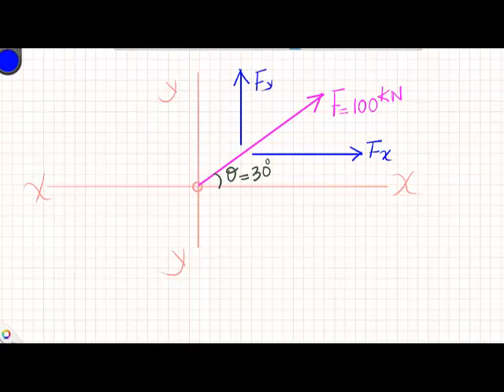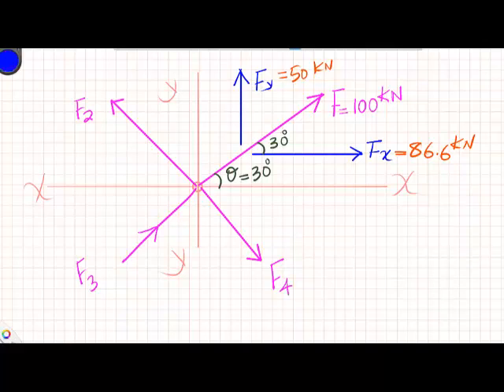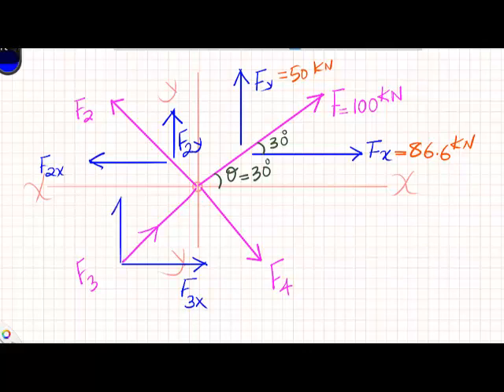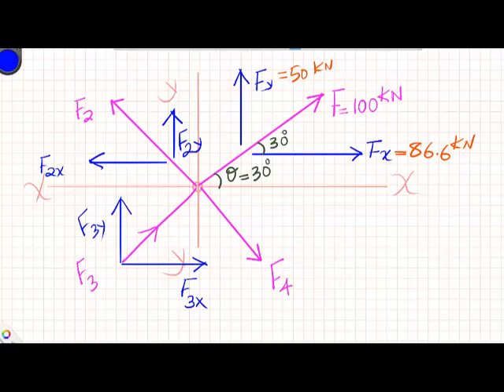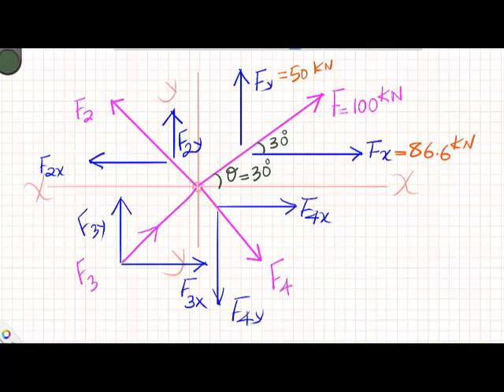Wk 02 Force Resolution 01